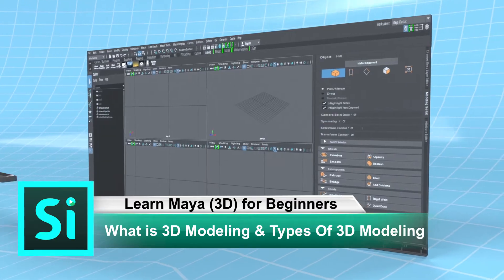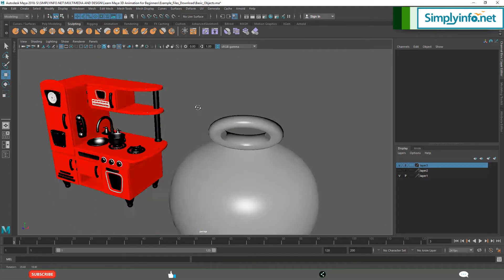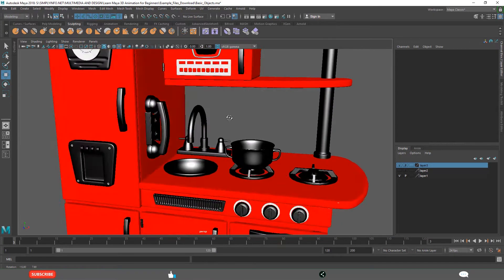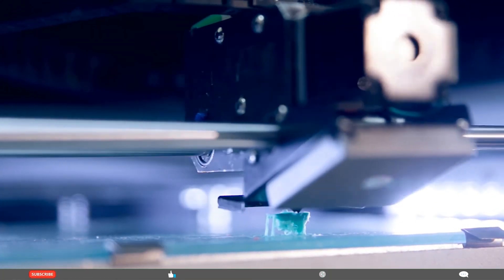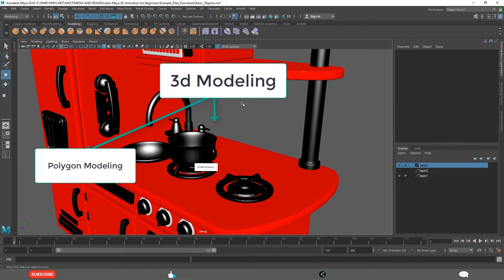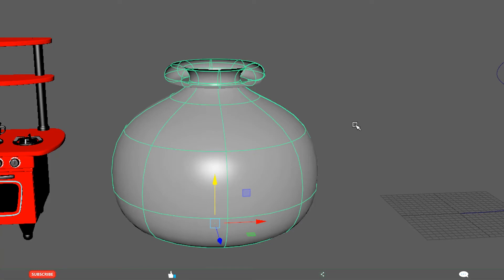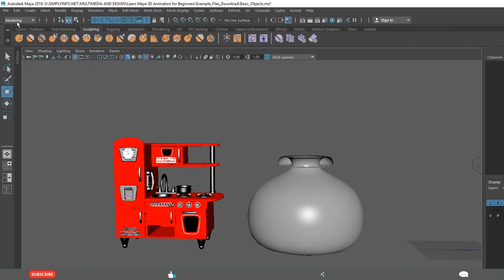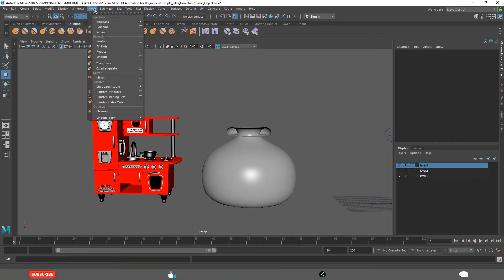What is 3D Modeling & Types of Modeling | Learn Maya 3D Animation for Beginners #61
Learn Autodesk Maya 2018 3D Animation and Modeling basics (Essentials / Fundamentals) in this extensive free course. In this specific video, learn What is 3D Modeling & Types of Modeling explained in a very easy and simple way useful for 3d beginners learners.
- 1. Polygon Modeling
- 2. NURBS Modeling
- 3. Subdivision Surface Modeling
- The process of creating objects in a 3d digital software by manipulating polygons, vertices, edges and faces is called 3d modeling.

Sec 5 - Polygon Modeling
1. 3D Modeling & Types
2. Polygon Modeling
3. Sculpting Vs 3D Modeling
4. Generating Polygon Surfaces
5. Start with Polygon Primitives
6. Convert NURBS Surfaces to Polygons
7. Polygon Components & Normals
8. 4 Menus in Polygon Modeling
9. 9 Steps in Polygon Modeling
10. Operations in Polygon Modeling
11. Polygon Boolean Operations
12. Extrude Faces and Edges
13. Splitting Polygons
14. Beveling Polygons
15. Poke Face Tool
16. Working with Vertices and Edges
17. Deleting Vertices and Edges
18. Room Polygon Modeling
19. Table Polygon Modeling
20. Toy Car Polygon Modeling
21. Combine & Separate Polygon Objects
22. Re-mesh Options in Polygon Modeling
23. Wedge Tool
24. Mirror Geometry
25. Triangulate & Quadrangulate
26. Modeling Tool Kit
27. Axe Polygon Modeling
28. Books & Book Shelf 3d Modeling
29. Window Polygon Modeling

Team SimplyInfo.net